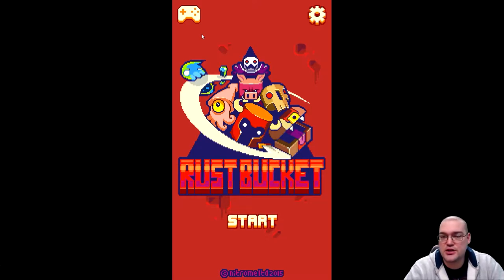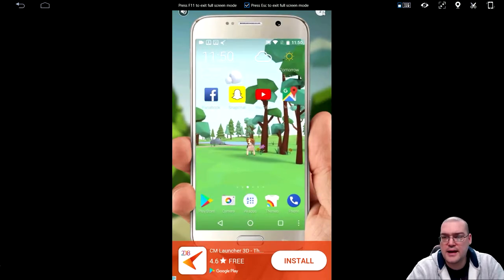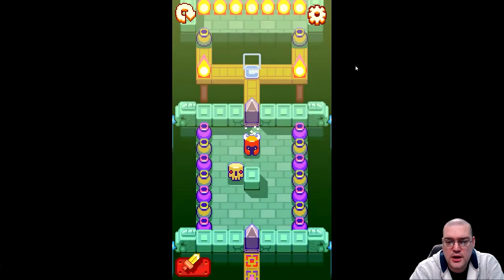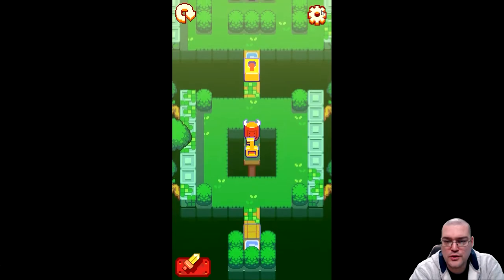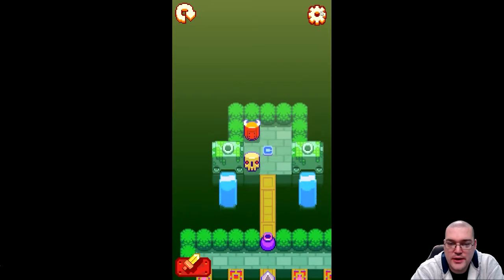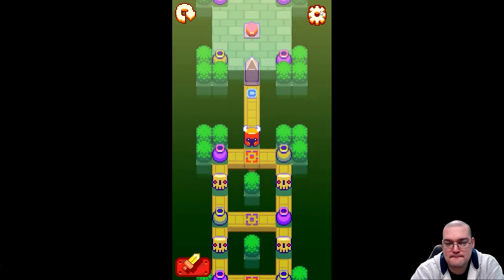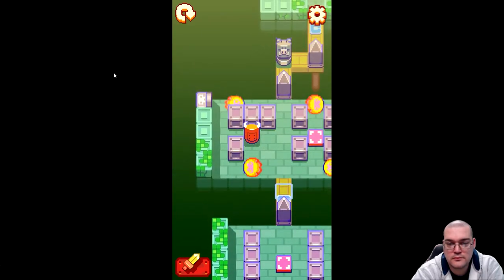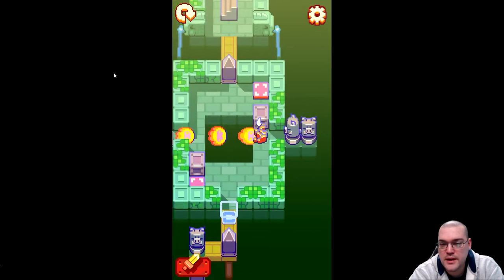Rust Bucket Review - A mobile title that gets mobile right!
This fun little turn-based dungeon crawling puzzler is made by some of the same people that made Tower Fortress. The game is another example of simple done right, and how a mobile title can be enjoyable if the devs don't get greedy and dirty.